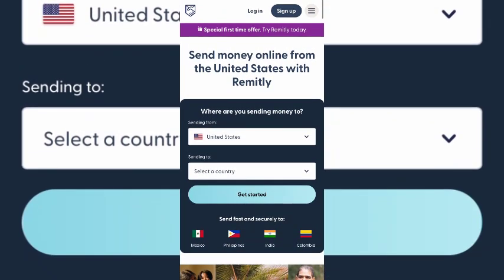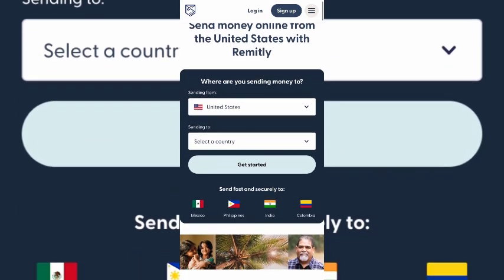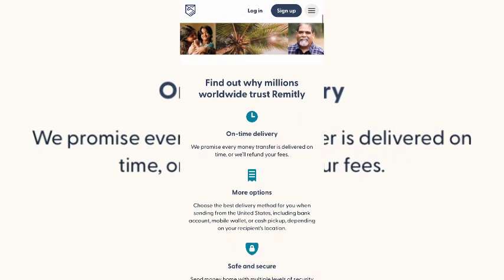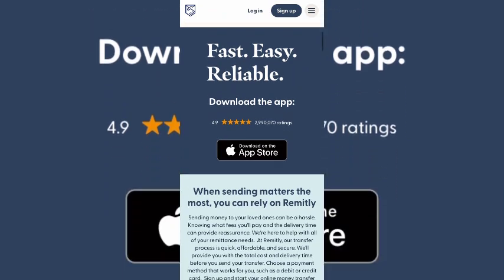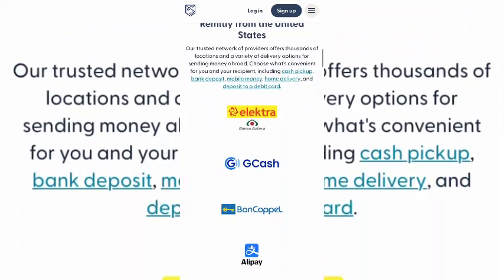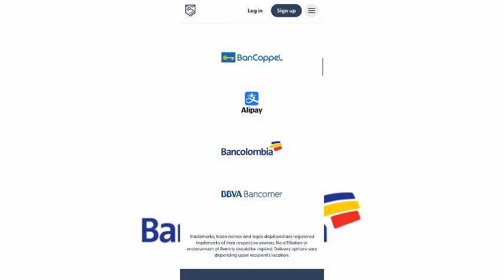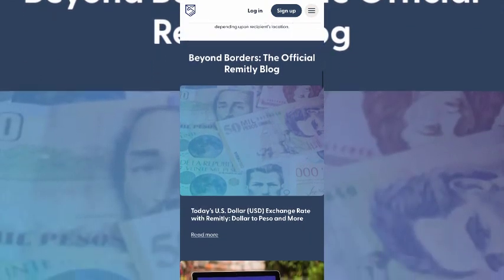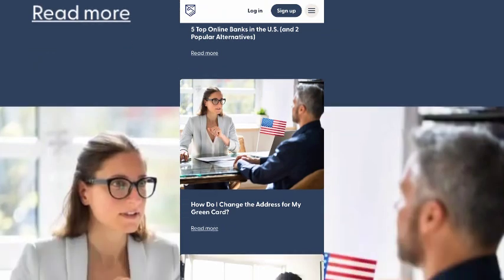How To Transfer Money From Australia To Sri Lanka - Step By Step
In This Video, you will learn about How To Transfer Money From Australia To Sri Lanka - Step By Step